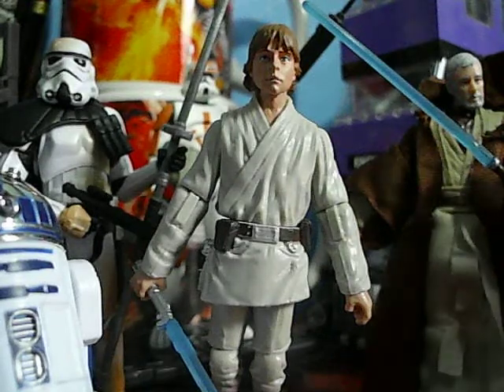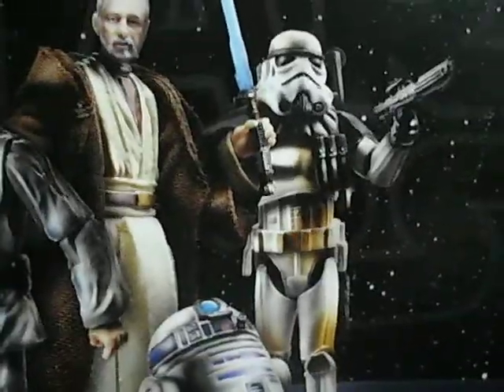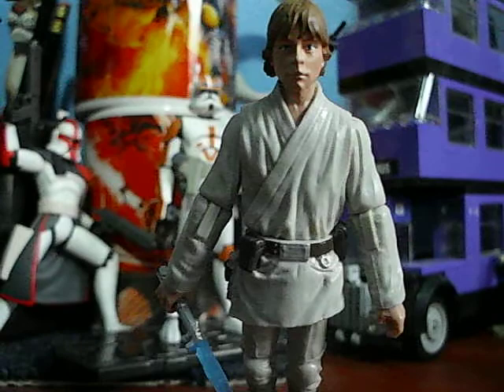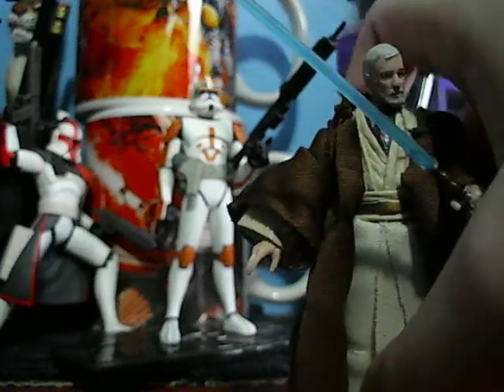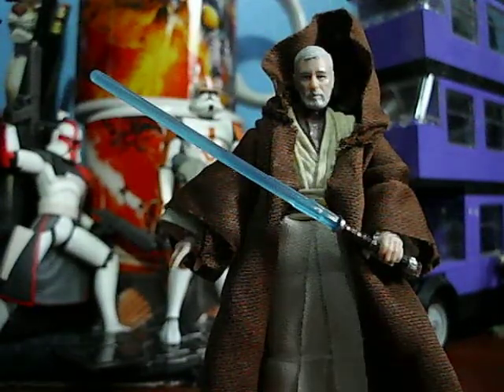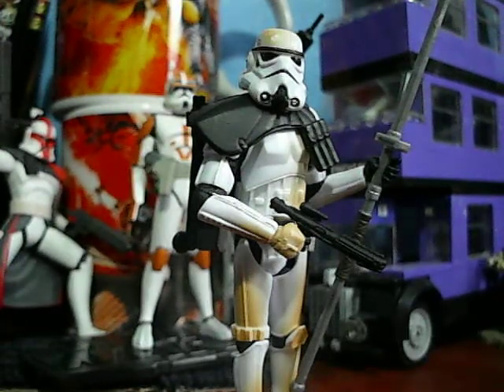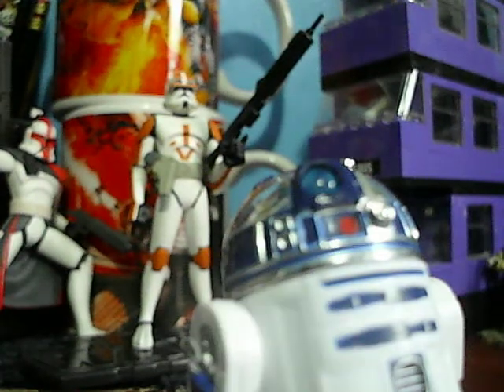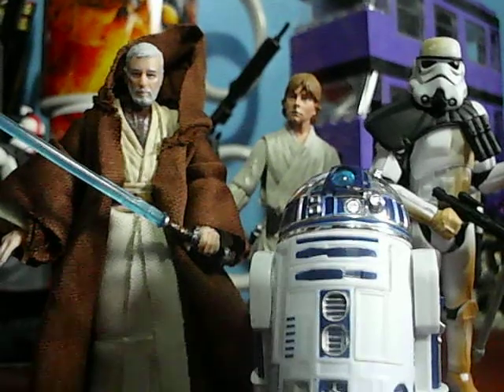Hasbro Star Wars the Vintage Collection: Episode IV Blu Ray Commemorative Figure Pack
Luke Skywalker is thrust into the Rebel Alliance's struggle against the evil Empire when he meets Obi-Wan Kenobi. As Obi-Wan begins Luke's Jedi training, they rescue Rebel leader Princess Leia from an Imperial space station; Obi-Wan faces his former apprentice Darth Vader; and Luke proves that the Force is strong in him when the Rebels attack the Empire's Death Star.